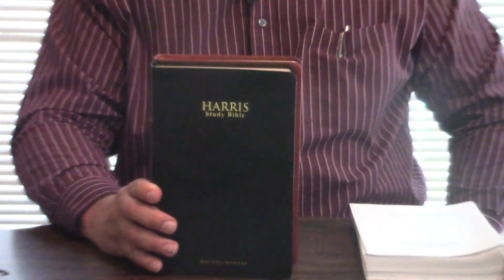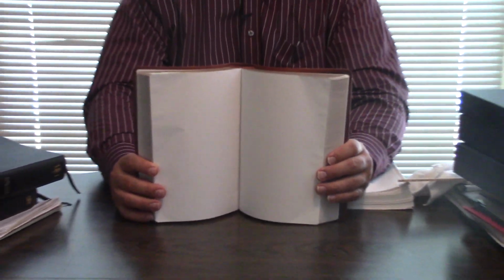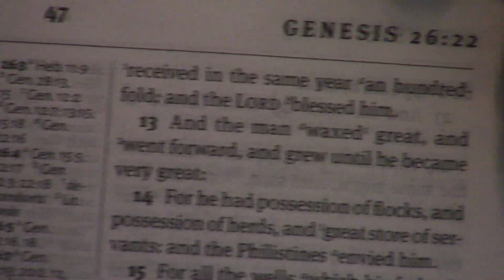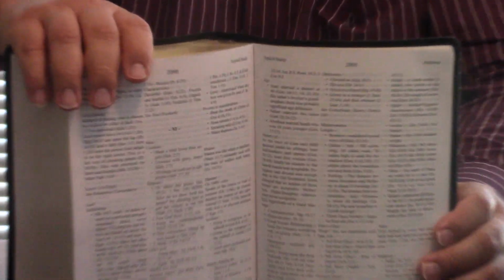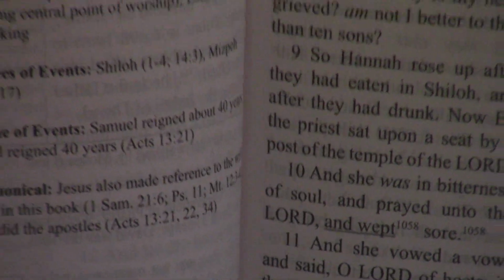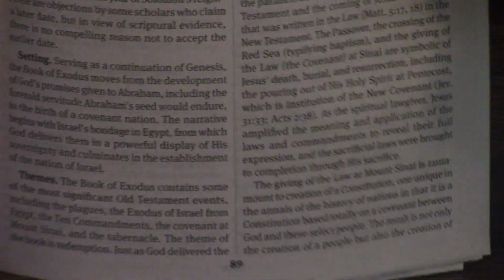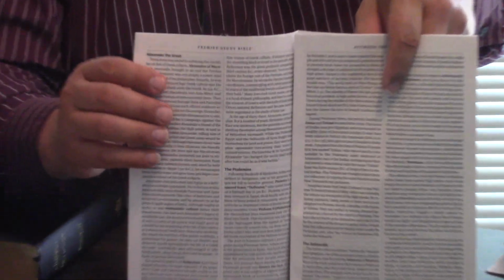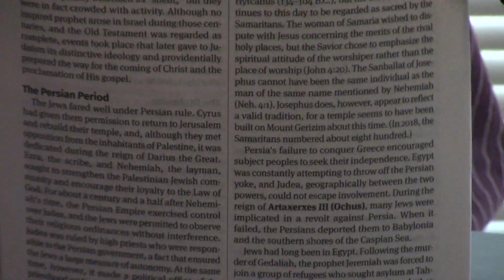Bible Comparison KJV Premier Study Bible And KJV Harris Study Bible